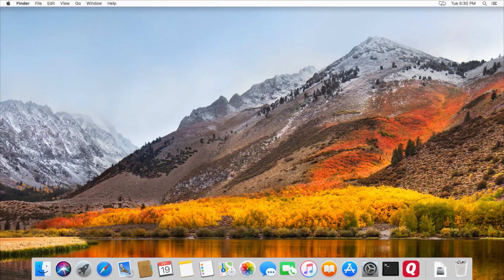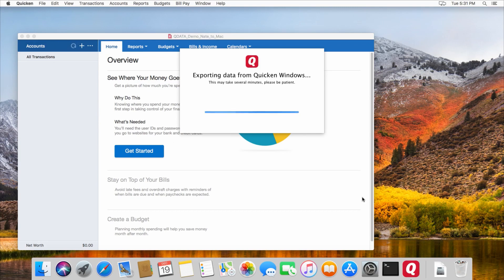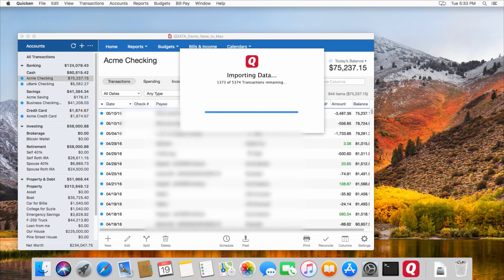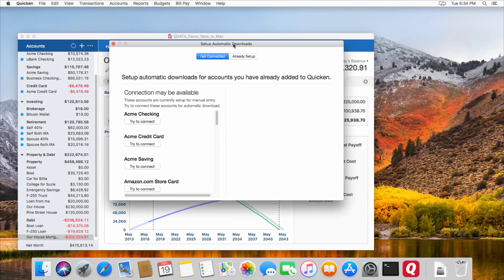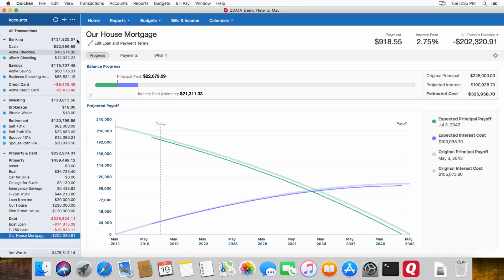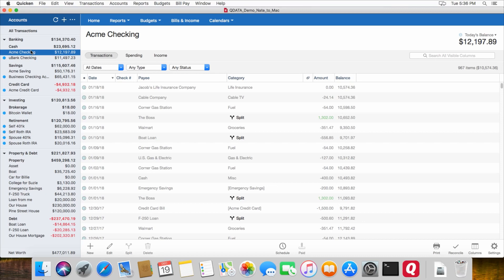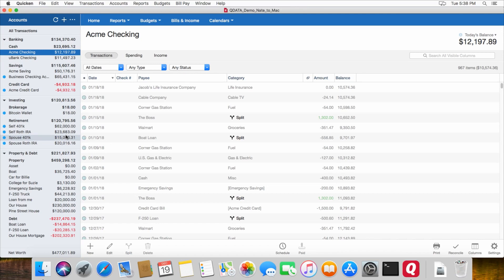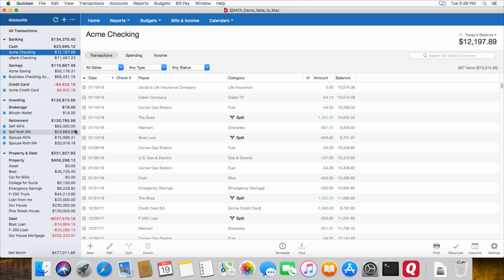Quicken 2018 for Mac - Importing from Windows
You can find the latest prices and compare Quicken versions

Hi,
In this video, I will show you how to convert your Quicken data file from Quicken for Windows into Quicken for Mac using the newest 2018 version for the demonstration. I will also talk about the biggest things to be aware of when switching to Quicken for Mac and highlight some of the differences between the versions.

Nate
TopFinancialTools.com